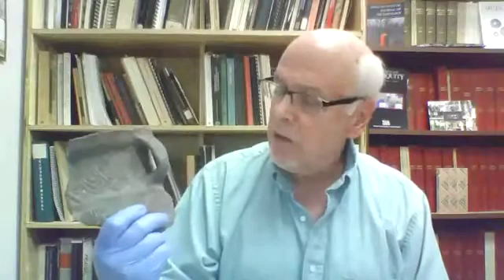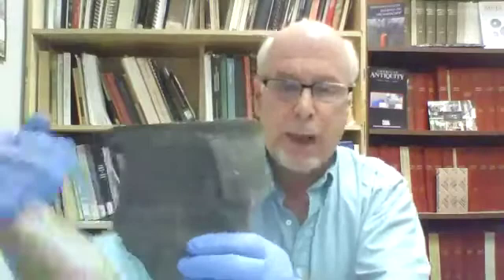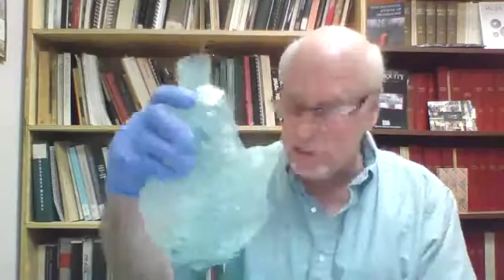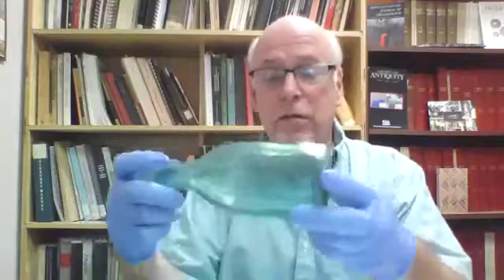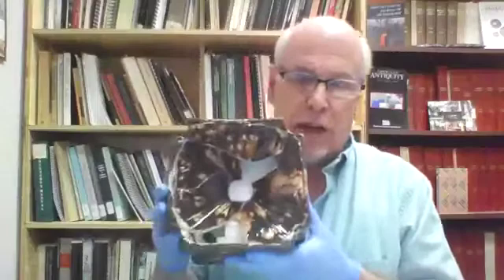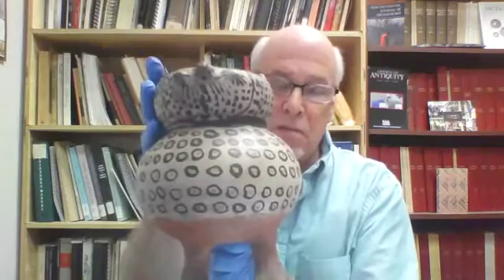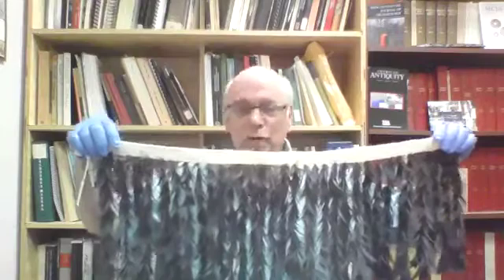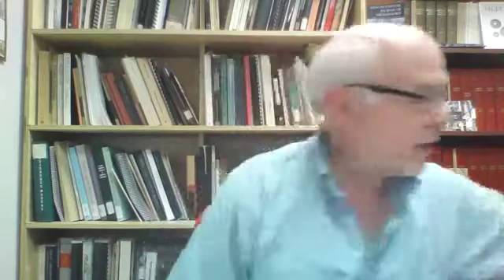Ask a Curator: Bob Genheimer, George Rieveschl Curator of Archaeology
This Ask a Curator video was a Facebook Live video on Tuesday, June 16. Check out our Facebook page to find more upcoming live streams from our curators!